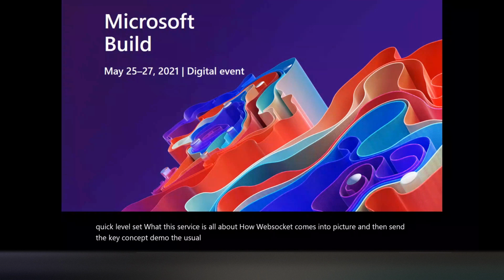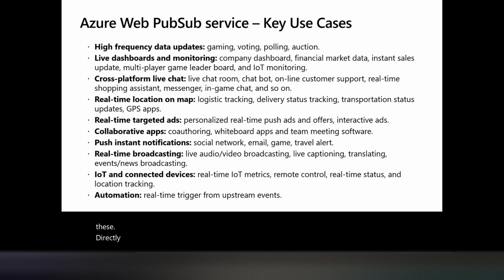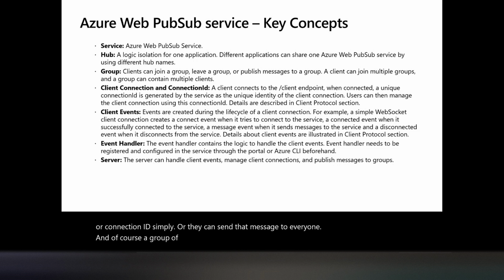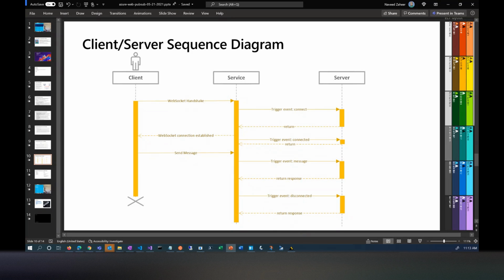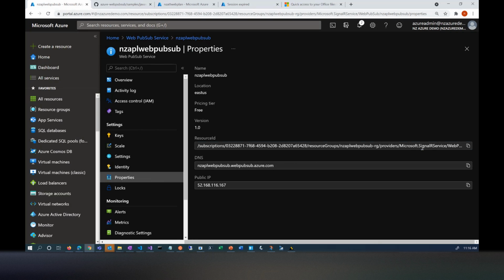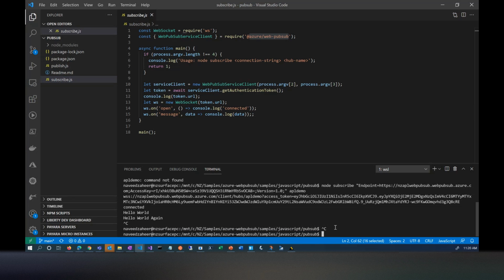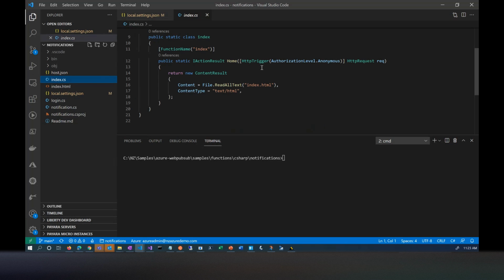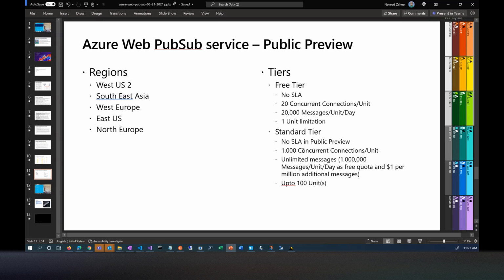Azure Web PubSub Service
This real-time functionality allows publishing content updates between server and connected clients (for example a single page web application or mobile application).